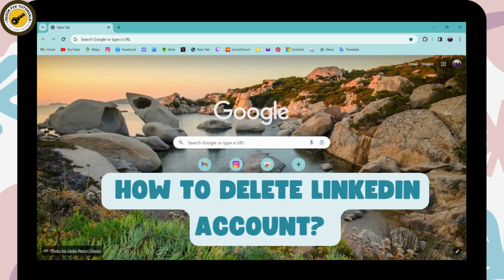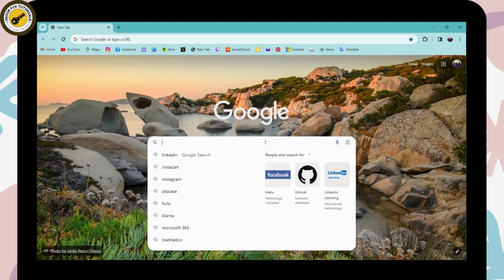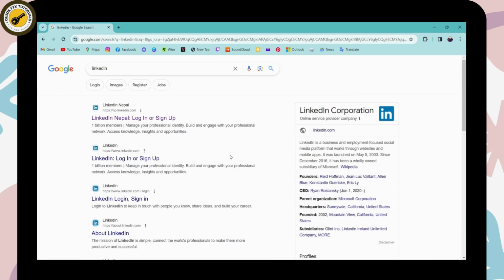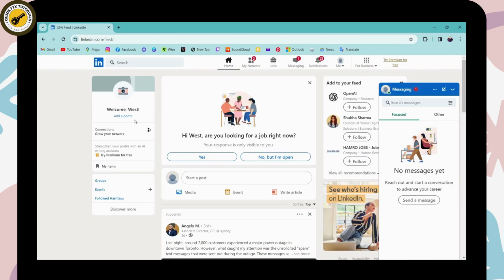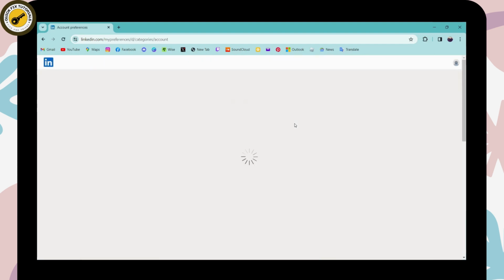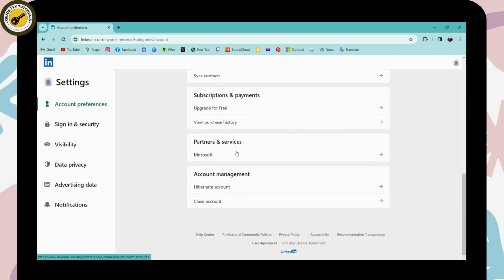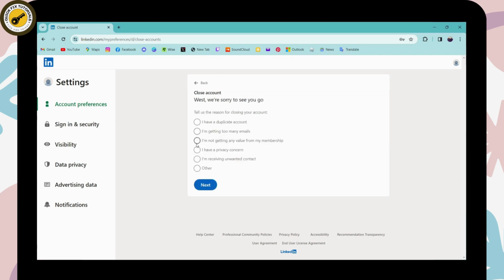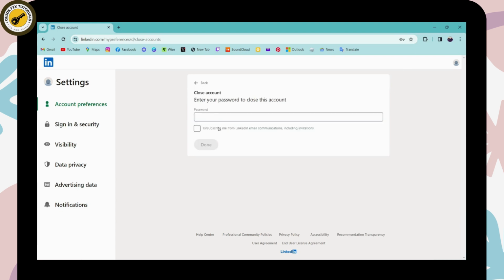How To Delete Linkedin Account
Ready to bid farewell to your LinkedIn account? QuickFixTutorials guides you through the process of "How To Delete Linkedin Account." Our step-by-step tutorial ensures a smooth and hassle-free deletion, allowing you to manage your online presence with ease. Stay in control of your digital footprint with QuickFixTutorials!